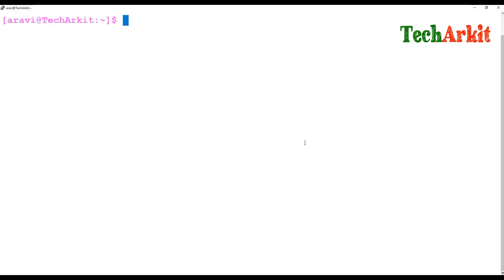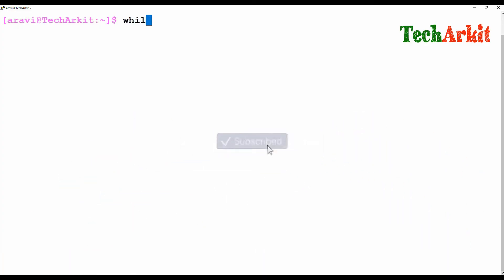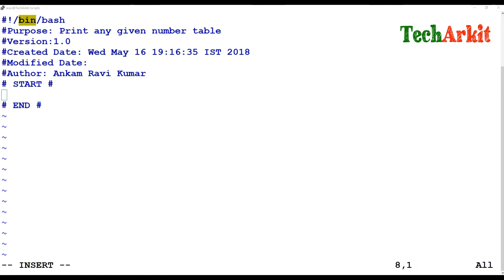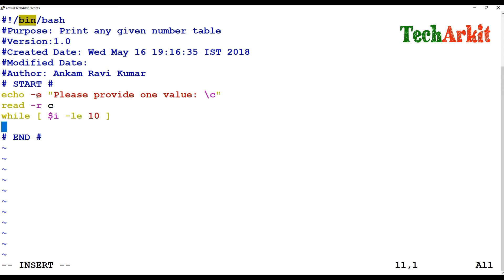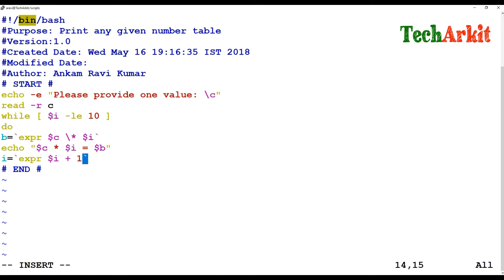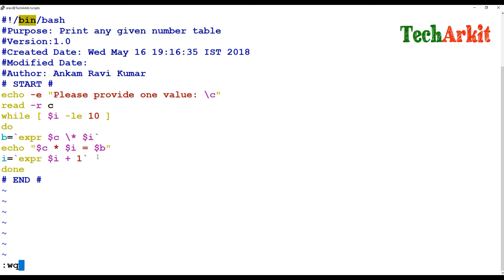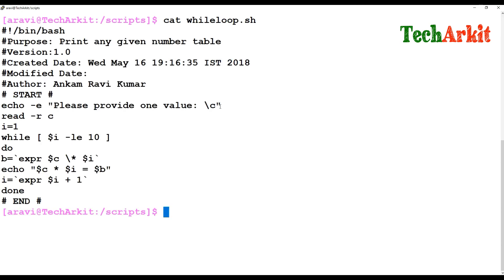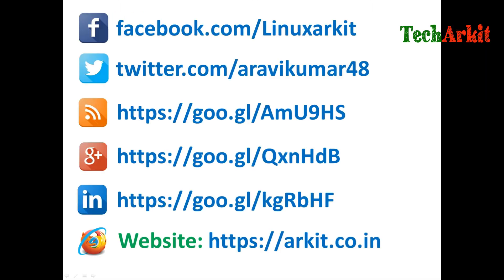While loop | Shell Scripting Tutorial for Beginners-41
Using while loop example  is to write/make any given number table printing on studout. Shell Scripting Tutorial for beginners, In while loop, first control checks the condition , if condition is true then only statements will be executed, after executing statements again control checks the condition  , if condition is true then once again statements will be executed till given condition is false.